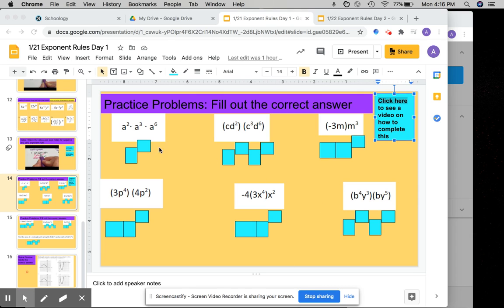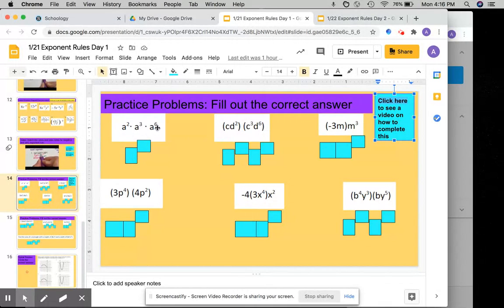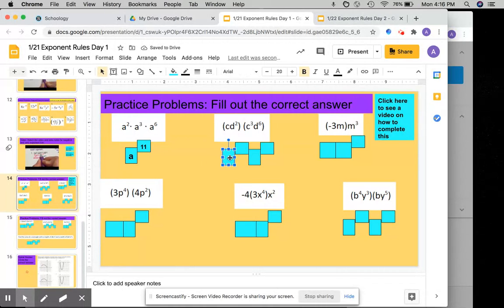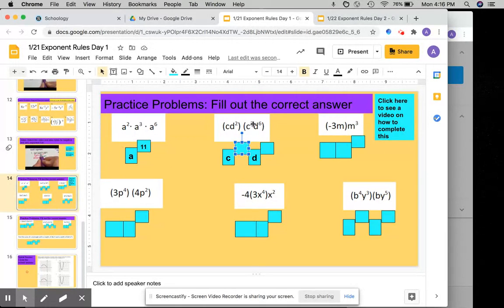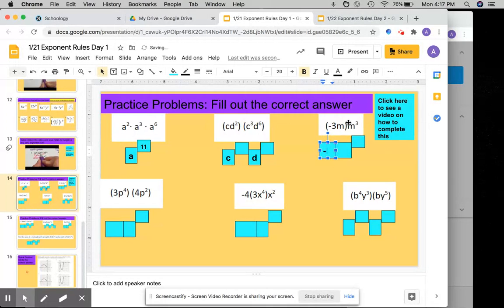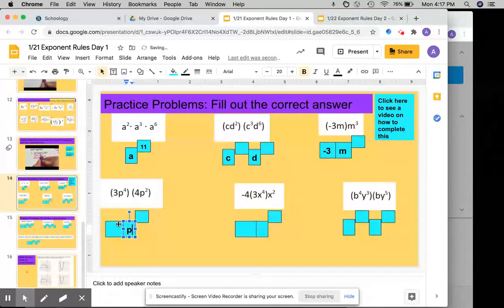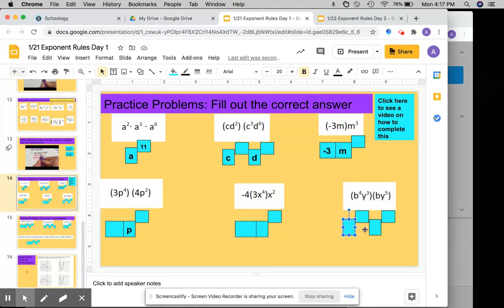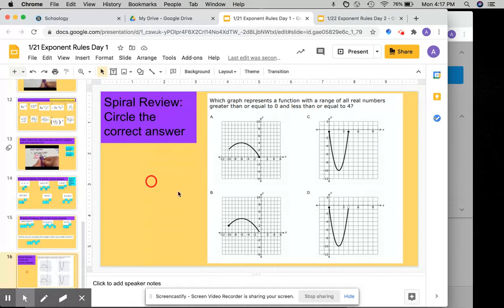1/21 Slides Practice